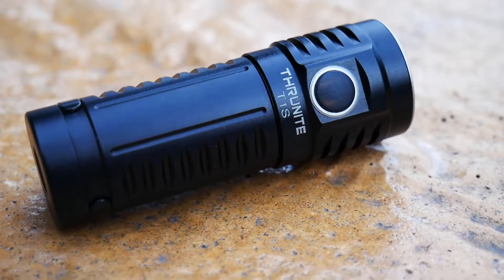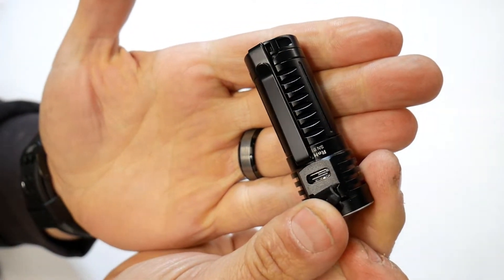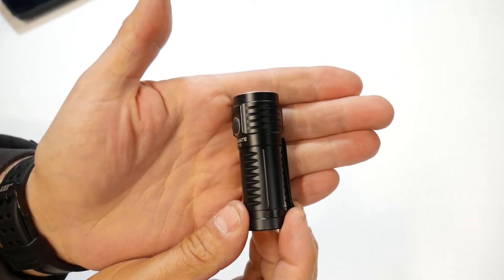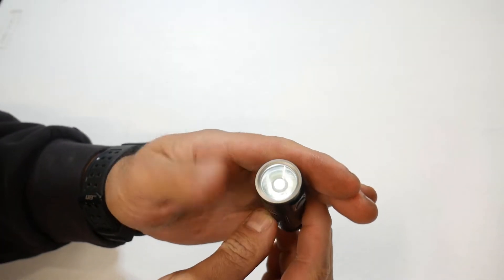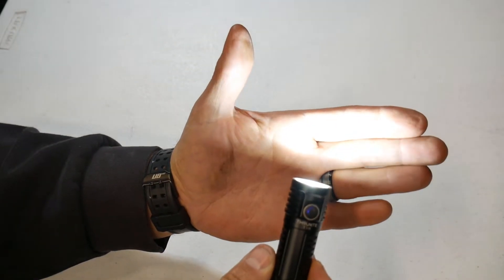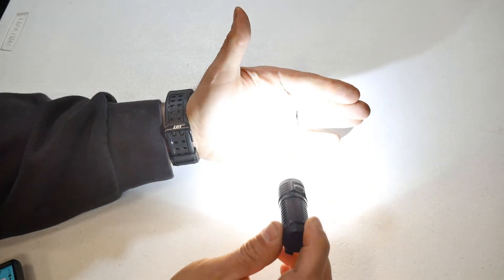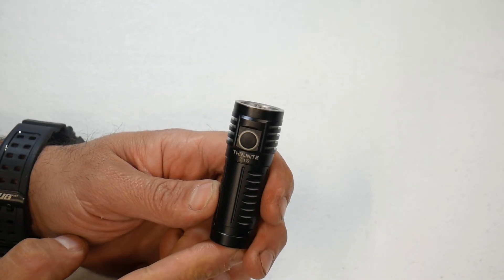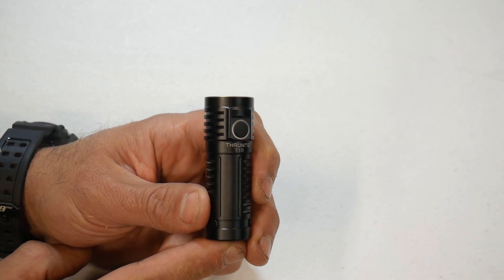ThruNite T1S 1212 Lumen compact EDC Flashlight Review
ThruNite T1S Magnetic Tailcap Mini Flashlight.ULTRA BRIGHT AND LONG THROW - Max 1212 lumens flashlight with SST40 LED bulb producing an intense beam of bright light up to 603 ft / 184 m
ULTRA BRIGHT AND LONG THROW - Max 1212 lumens
MAGNETIC TAILCAP HANDS-FREE USE
VERSATILE MODES AND MULTI USE - Firefly / Turbo / Strobe / High / Medium / Low modes.